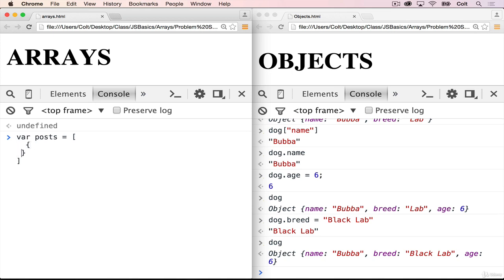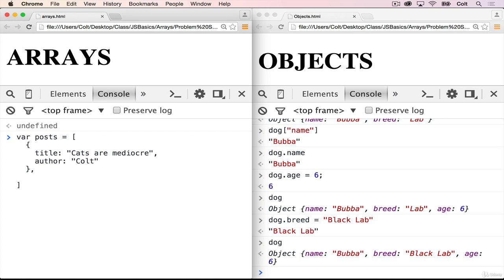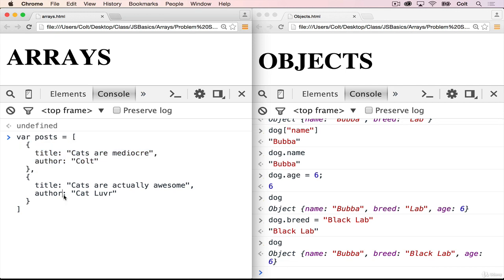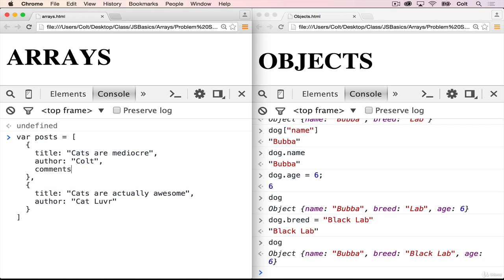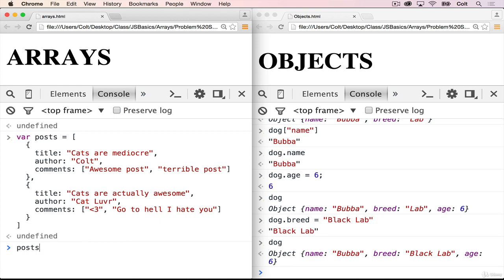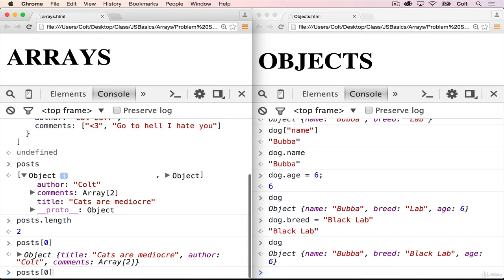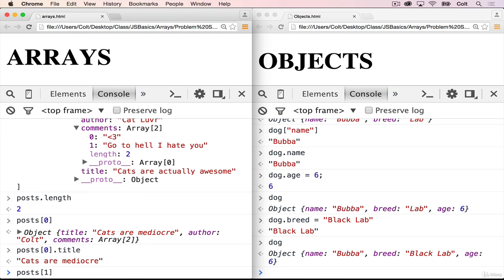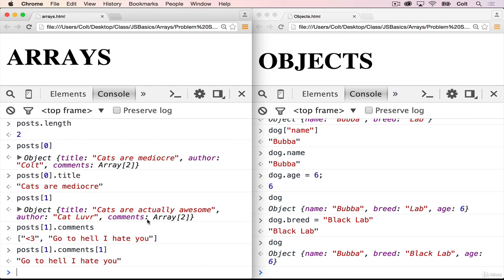131.Nested Objects And Arrays